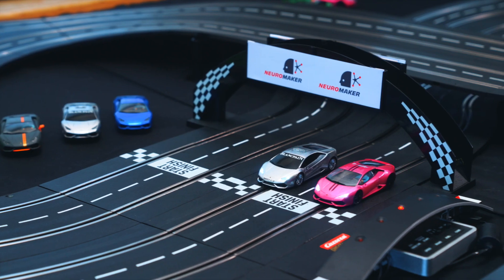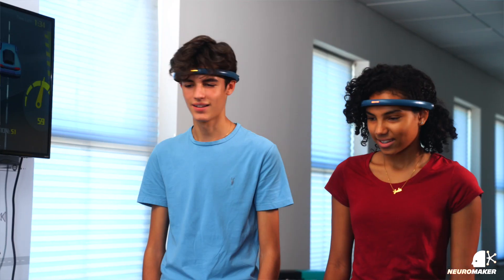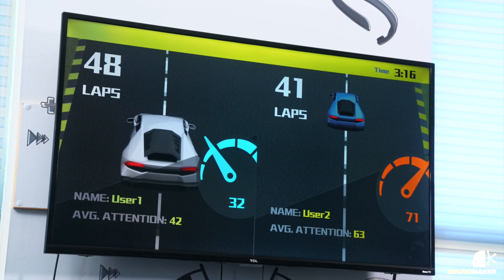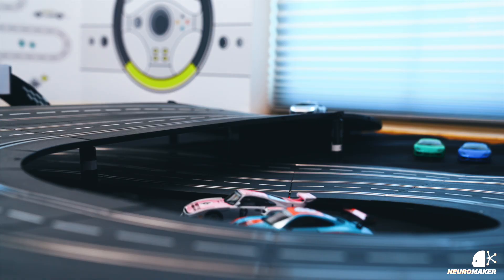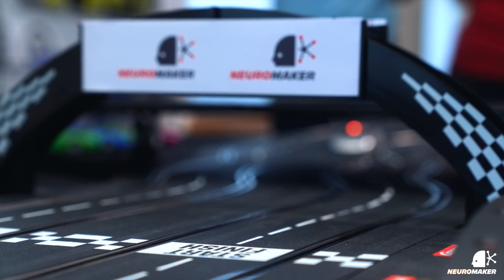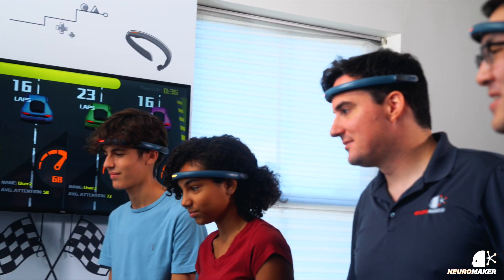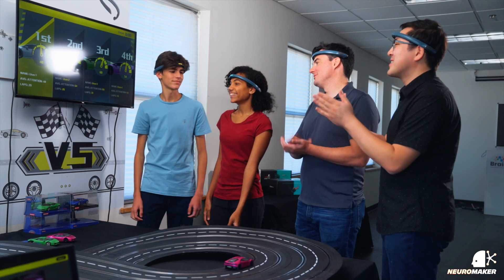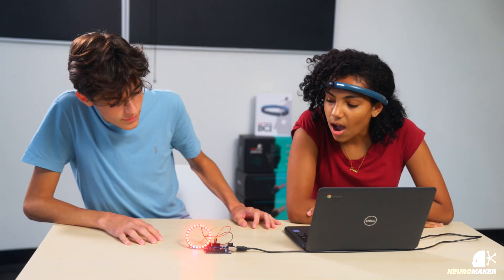NeuroRacing: Race Cars with Your Brainwaves!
Introducing NeuroRacing, a slot car racing track you control with your power to concentrate!

Harness the power of brain computer interface technology used by Olympians, major league athletes and thousands of schools around the world to train your brain. NeuroRacing uses EEG technology to translate how well you focus into the speed of your race car. The better you can focus, the faster your car moves!

Use different mental strategies to relax and focus your mind, see how your skills match up to others around you and have fun! NeuroRacing provides a vivid way to visualize STEM, social emotional learning and brain training that is guaranteed to draw a crowd and engage others.

Learn more about NeuroRacing and NeuroMaker by going to our